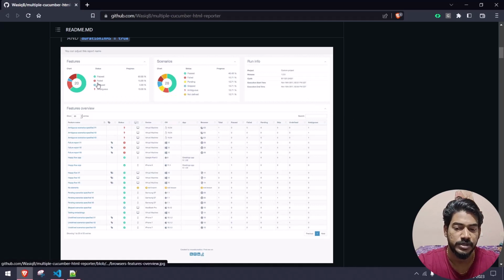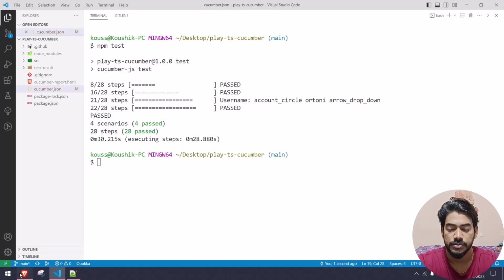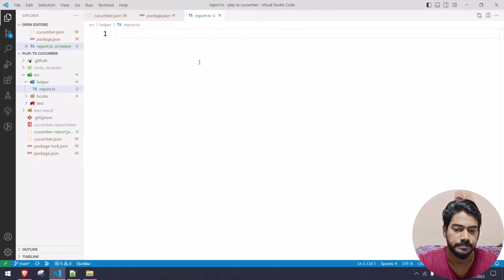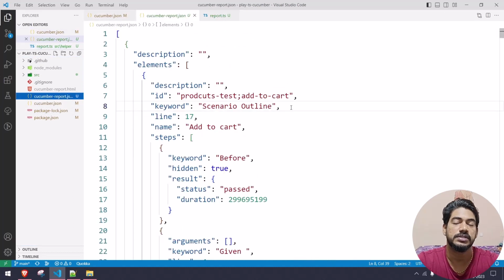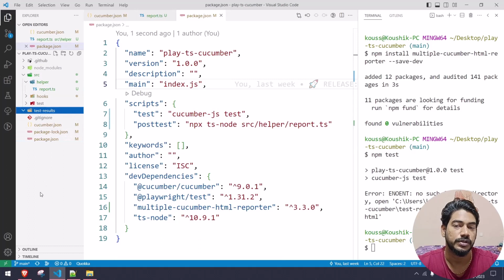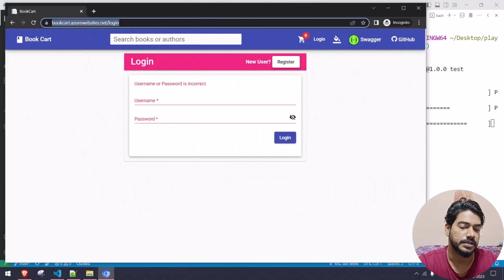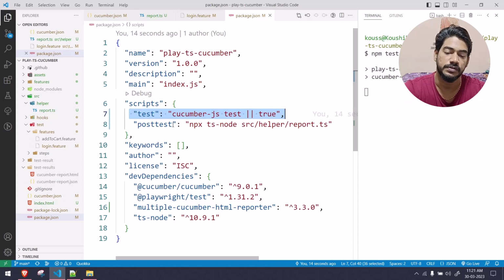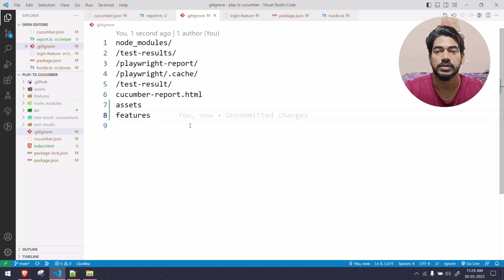HTML Report with charts | Playwright & Cucumber - Typescript | Part 5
Hello, in this video, we'll learn how to generate an HTML report with Cucumber and Playwright.
Tamil Youtube Channel:
GPay: koushik350-1@okaxis

SOCIAL